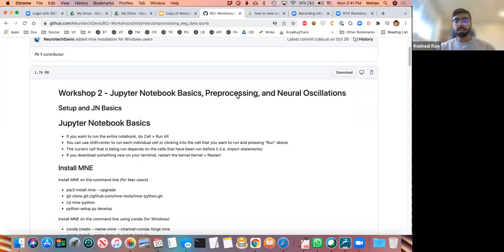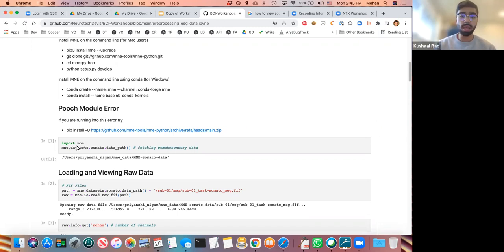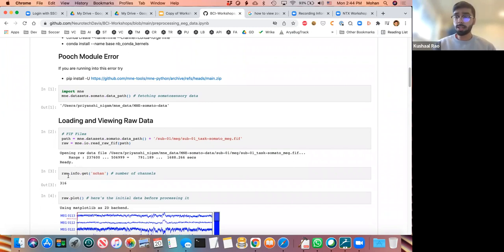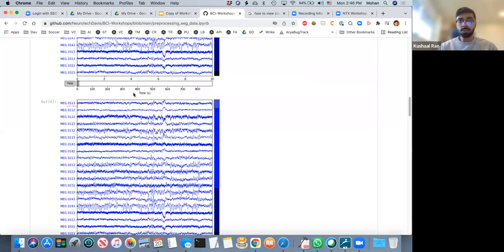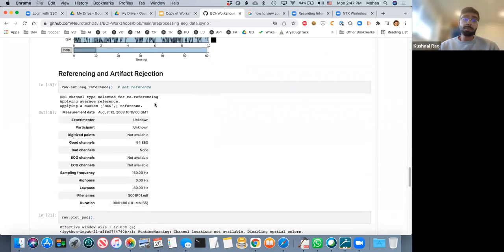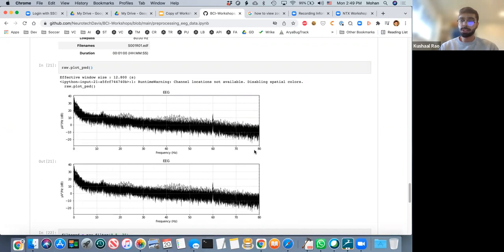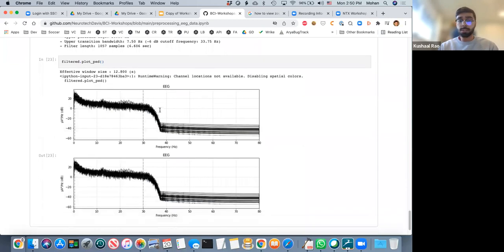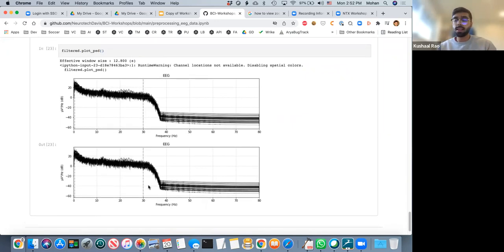Technical Walkthrough: EEG Data Visualization and Signal Processing in Python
A technical walkthrough on how to import, visualize, and process EEG in python using jupyter notebooks and MNE.